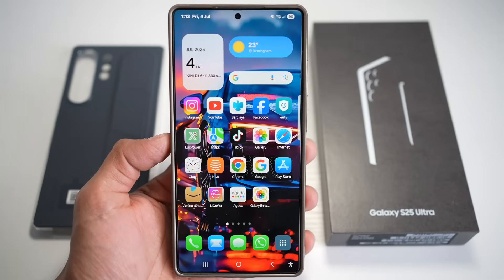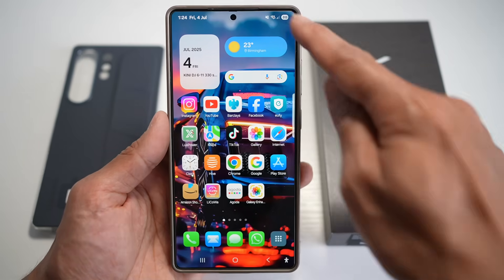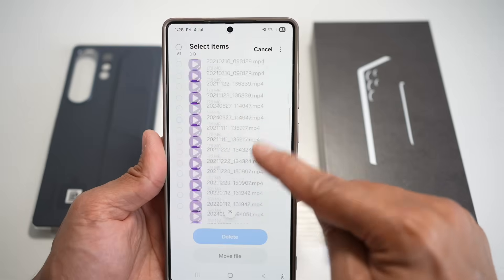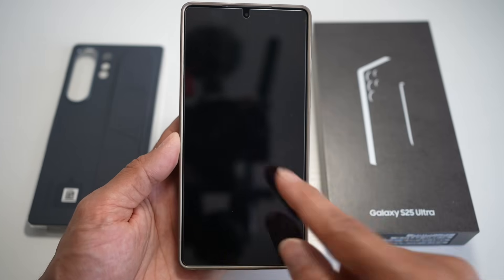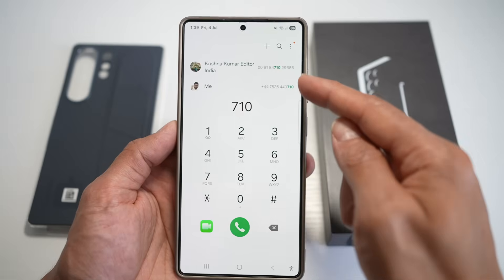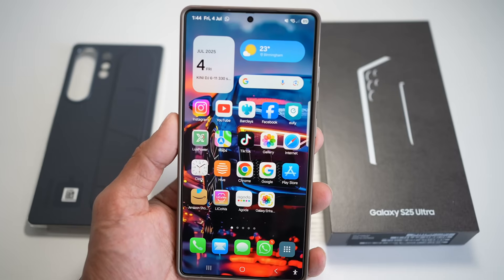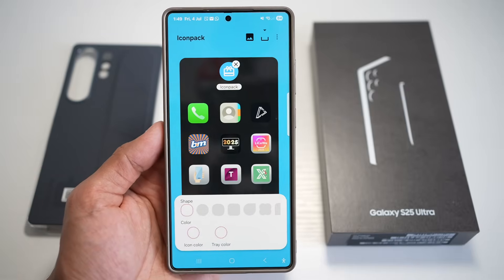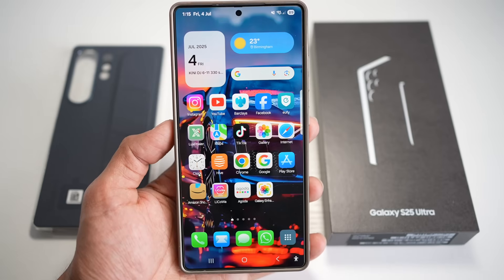10 Hidden Samsung Features No One Told You About on Your Samsung Galaxy Phone | USE IT NOW!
📱 10 Samsung S25 Ultra Features You NEED to Use!

Unlock the full potential of your Samsung Galaxy S25 Ultra with these 10 powerful features that can boost your privacy, save space, speed up your phone, and upgrade your everyday use. Whether you're a tech pro or a casual user, these tips will make your S25 Ultra feel like a brand-new device.

👉 In this video, you'll learn about:

Google Drive integration in My Files

Smart ways to remove unused apps

How to clean up storage by deleting large files

Locking users into a single app for privacy

Using Maintenance Mode before repairs

Quick Dial by smart search

Comparing prices with AI Select

Swipe typing for faster messaging

Split screen multitasking like a pro

📌 These features go beyond the basics—you might not even know some of them exist!

🔥 Let’s hit 1,000 likes on this video!